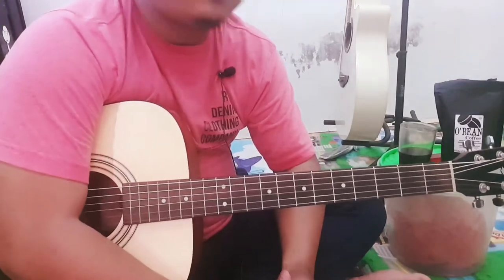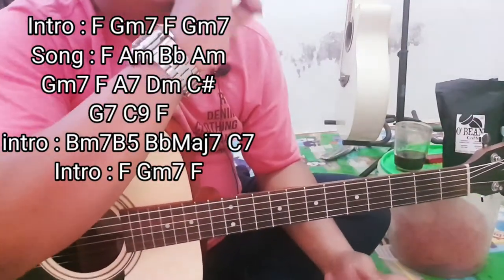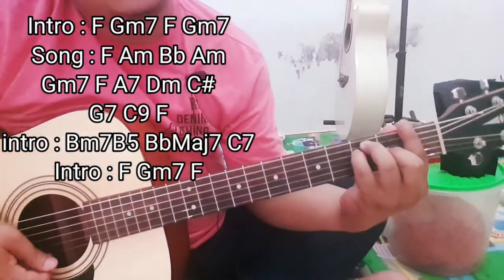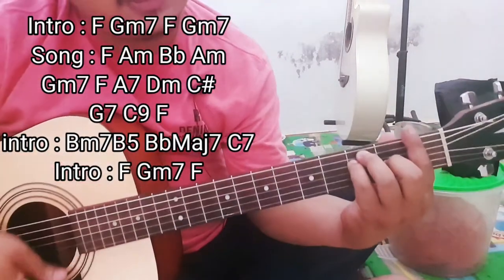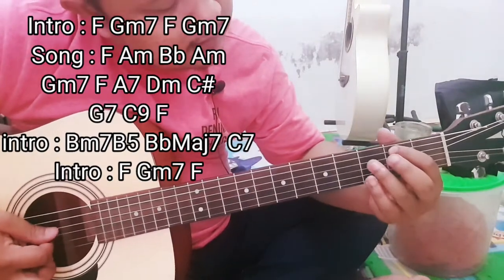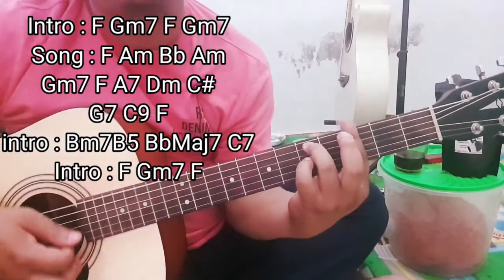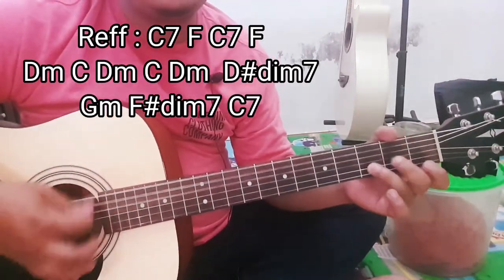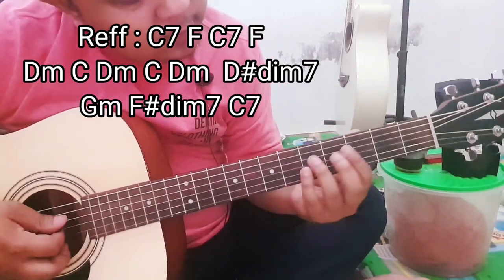What a wonderful World - Louis Amstrong | Full Tutorial Chord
Deddy Capella Akustik | What a wonderful world - Louis Amstrong

Terima kasih.